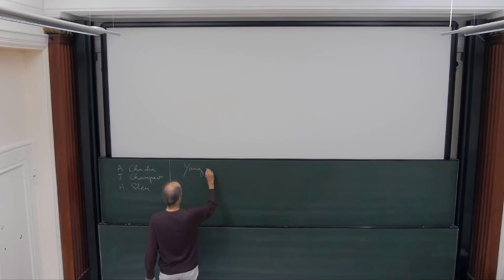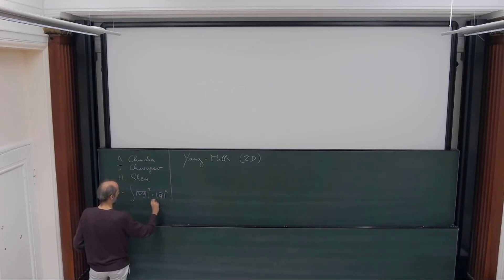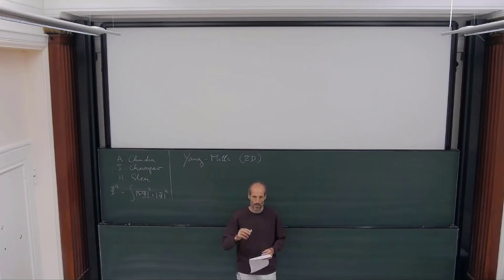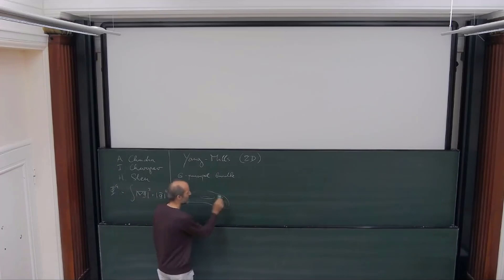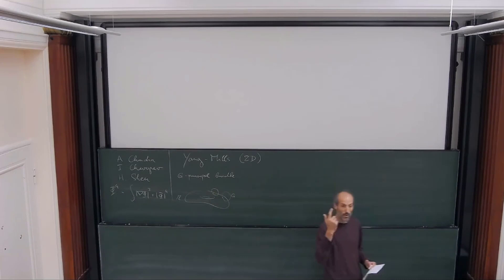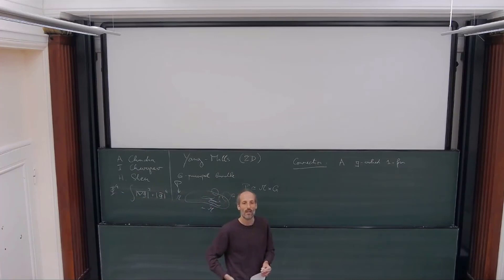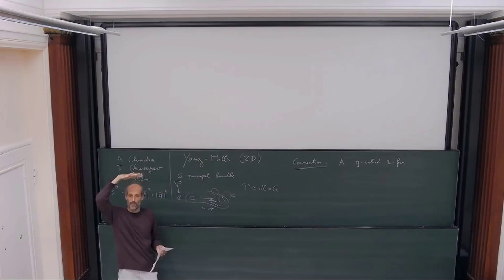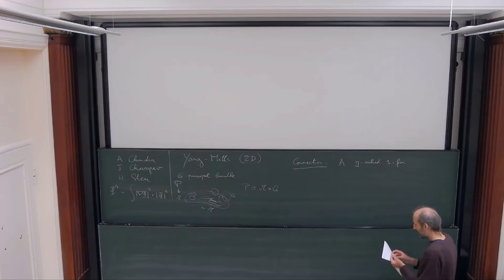Martin Hairer: Stochastic Quantisation of Non Abelian Yang Mills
The lecture was held within the of the Hausdorff Junior Trimester Program: Randomness, PDEs and Nonlinear Fluctuations.